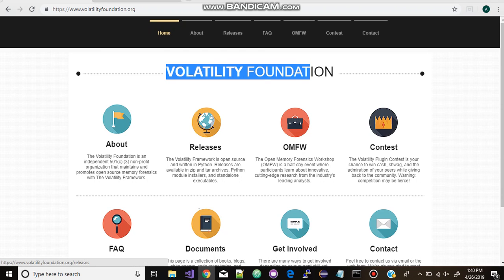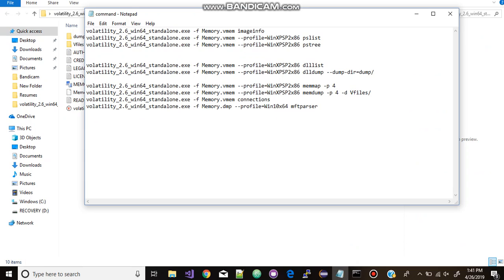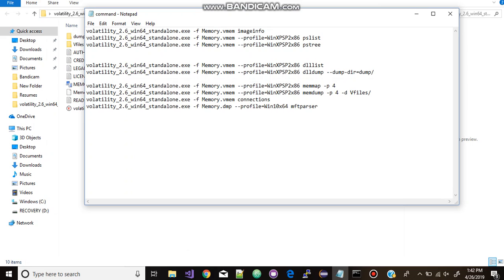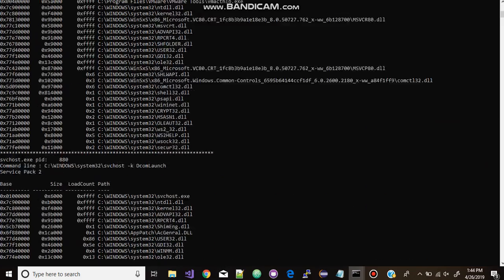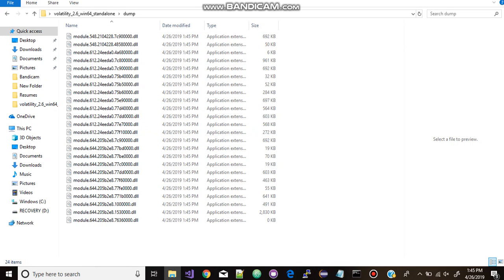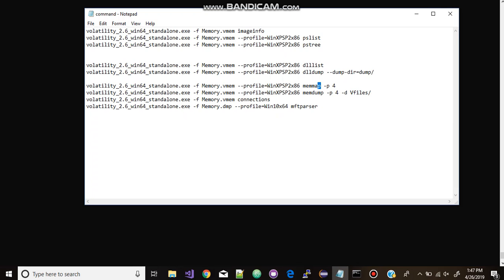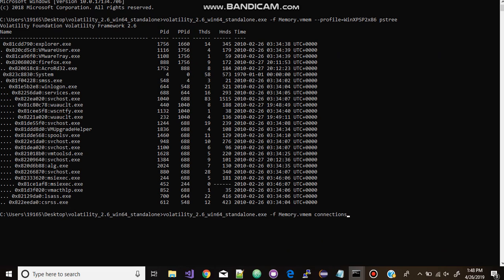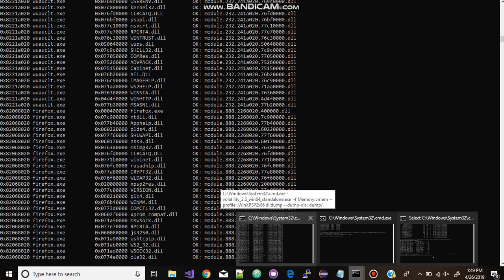Tutorial of some of the commands for Volatility Framework